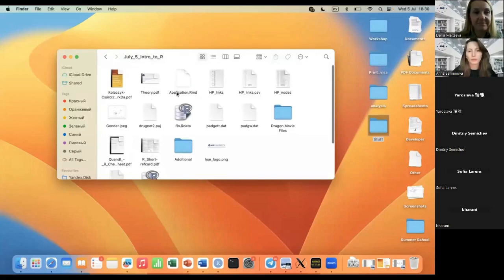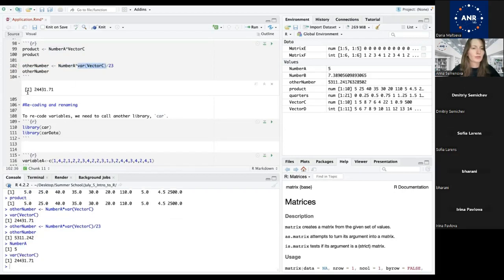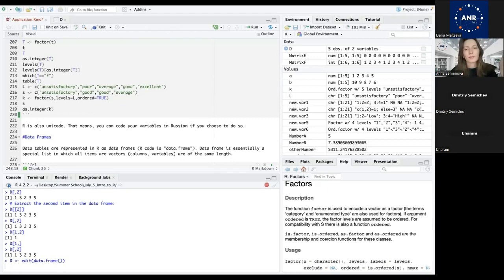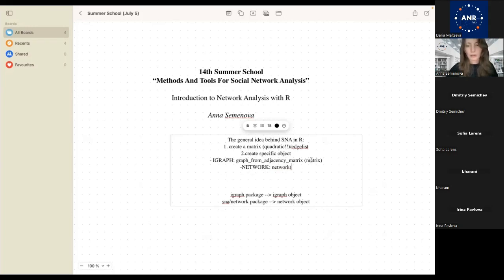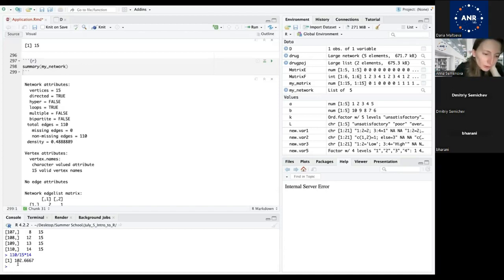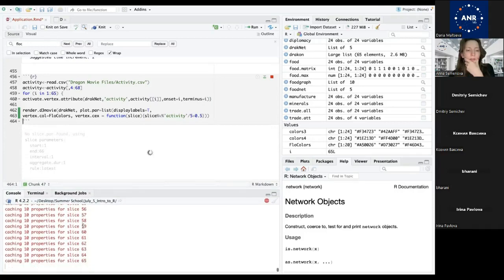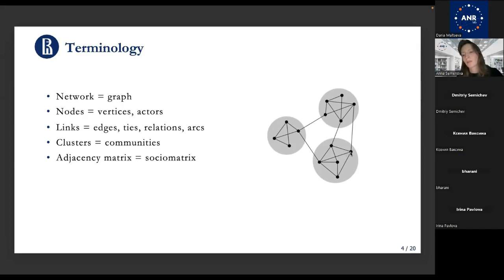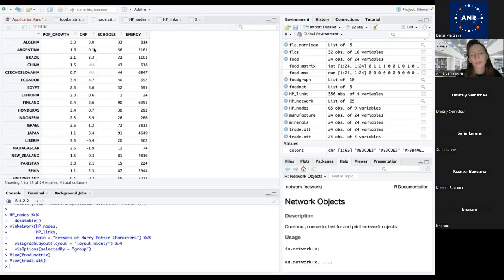14th SS 2023. Day 2. Introduction to Network Analysis with R: examples and practical application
Anna Semenova, Analyst, International laboratory for Applied Network Research, HSE